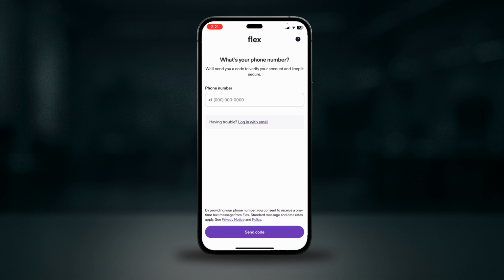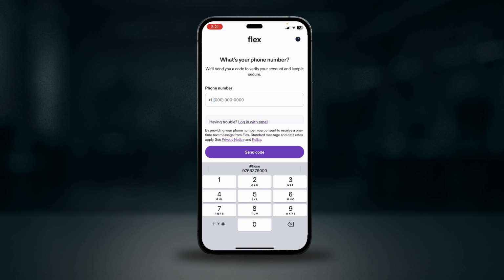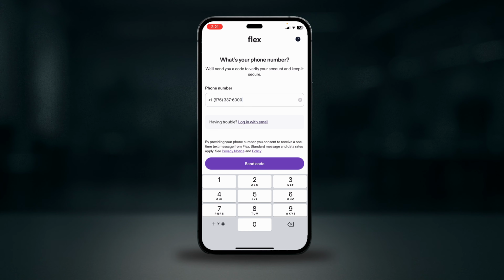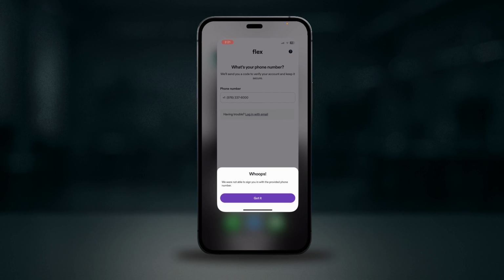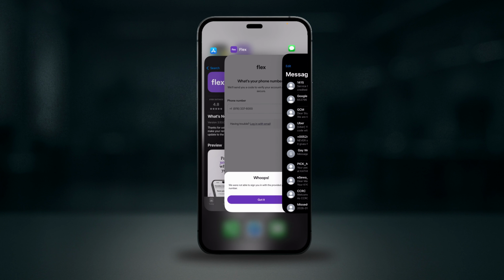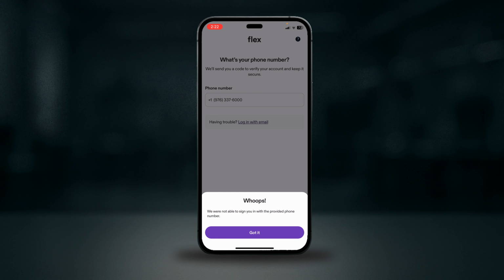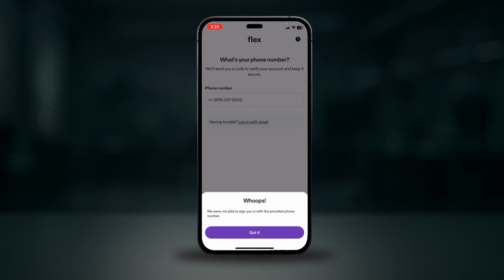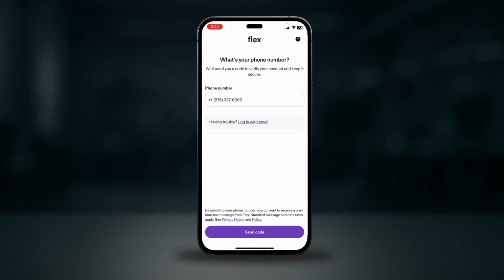How to Fix Flex App Treating You as a New User After Reinstall (2026)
Did reinstalling the Flex app make it act like you're a new user, even though your account already exists? This quick video shows you exactly how to get back into your existing account — no sensitive info shown on camera.

⏱️ Timestamps
0:00 - Flex treating you as a new user?
0:10 - Don't tap Create Account
0:30 - Enter your existing phone number
0:50 - Enter the SMS verification code
1:05 - Use email login if code doesn't arrive
1:10 - Back in your existing Flex account!

✅ Shown from the Flex app login screen — no sensitive account info shown on camera.
📌 Watch this if the Flex app acts like a new account after reinstall, asks you to start over, or says your email is already registered.